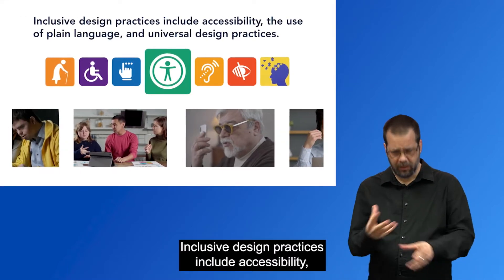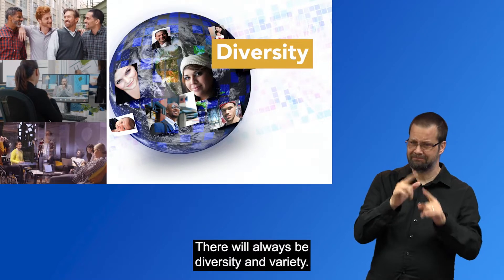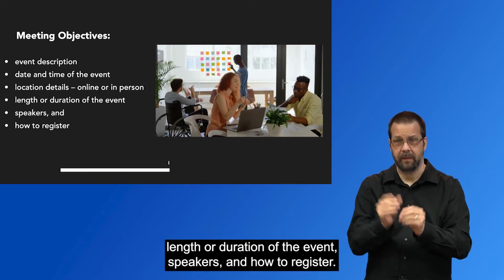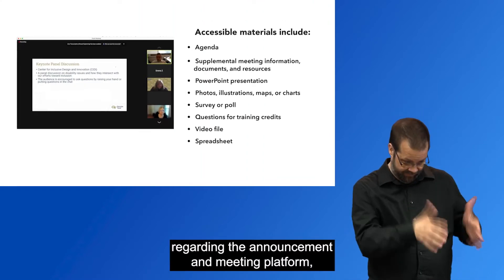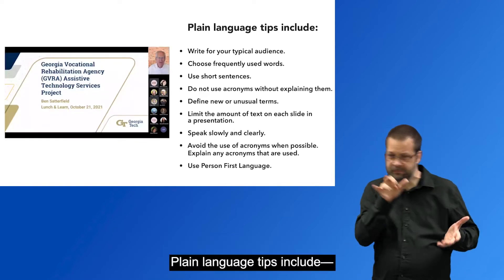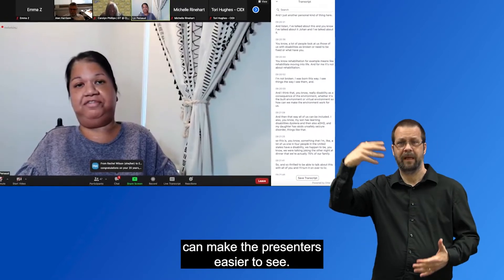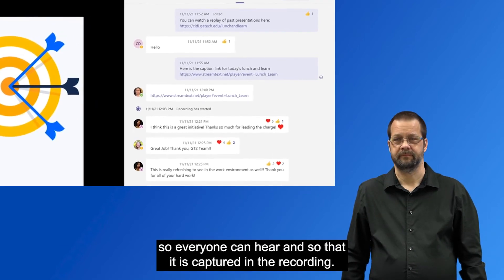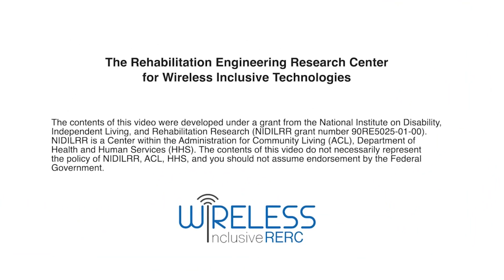Making Virtual Meetings More Accessible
This video shares how to ensure your virtual meetings are accessible in response to emergency events, and in general.